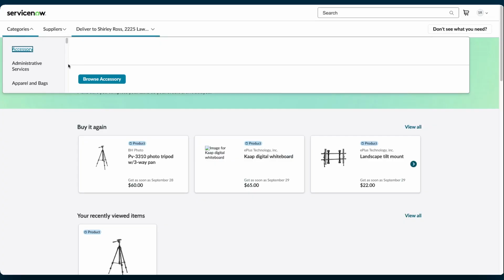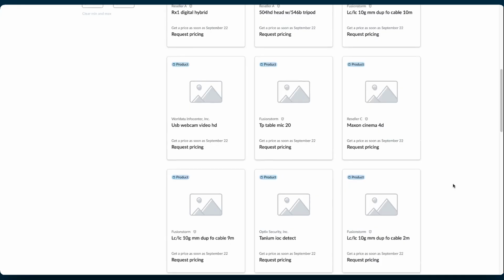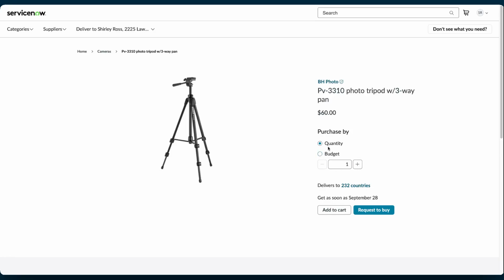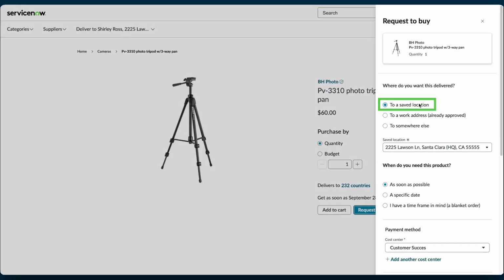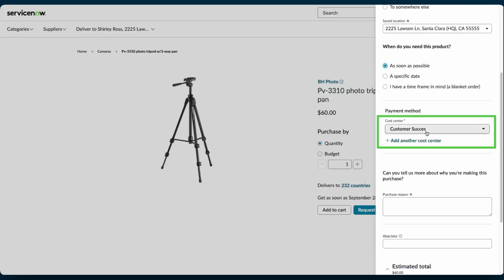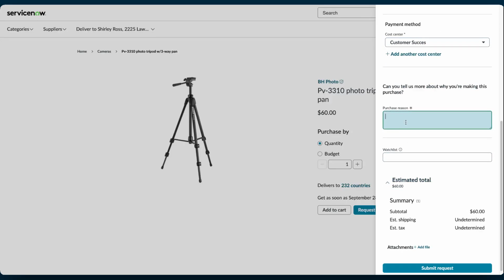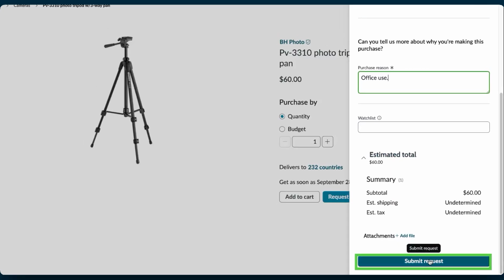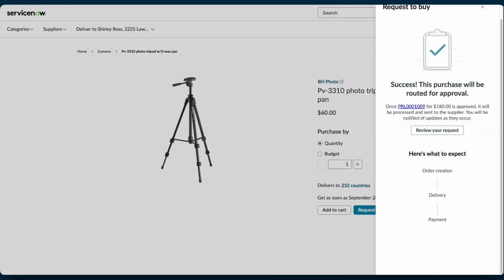Order a product with quick checkout on Shopping Hub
Order a product or service that you want to purchase from the product catalog available on Shopping Hub Home.

Role required: sn_shop.shopper